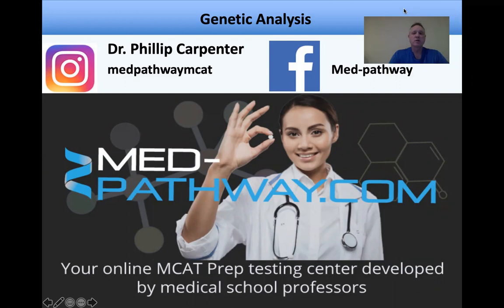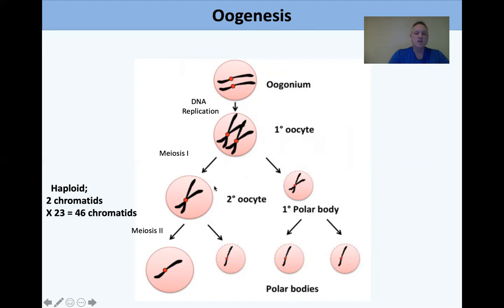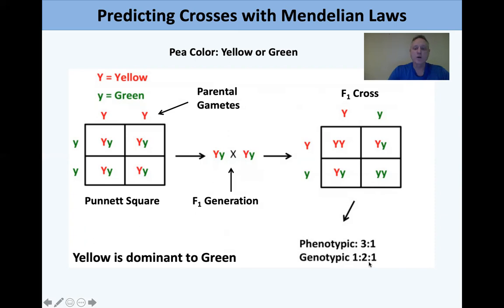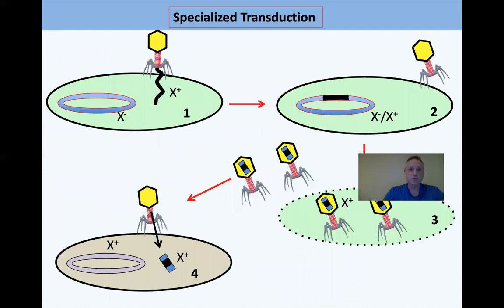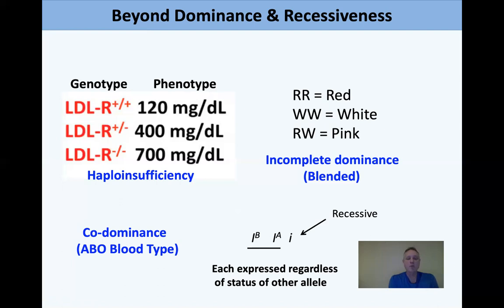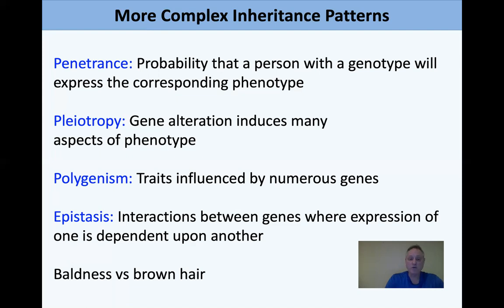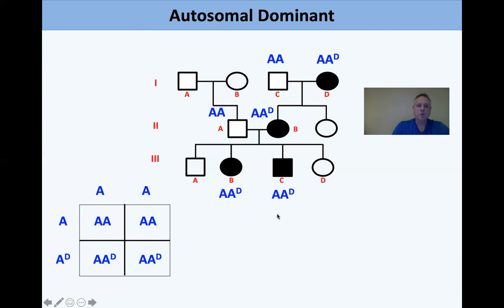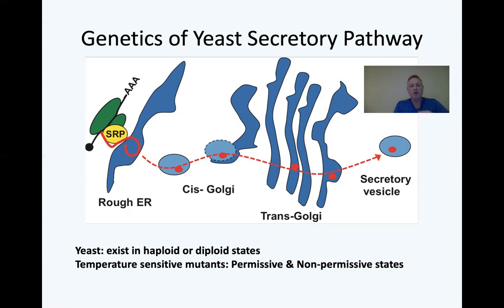Med-pathway.com MCAT Test Genetic Analysis including mitosis, meiosis, pedigrees, Mendel, etc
Med-pathway.com Test MCAT Genetic Analysis including mitosis, meiosis, pedigrees, Mendel, Punnett sqares, partial diploids, haploinsufficiency.